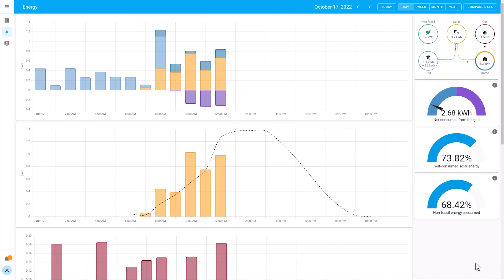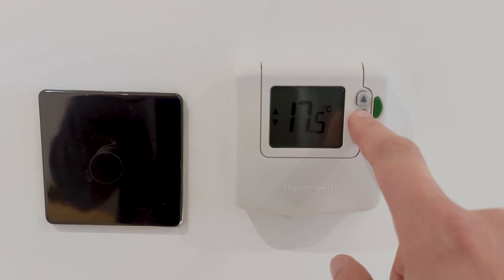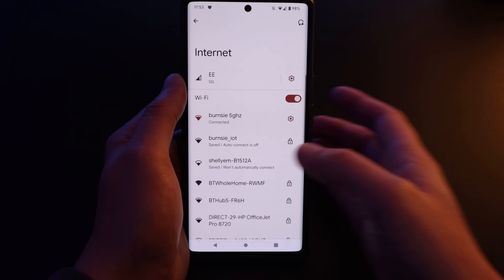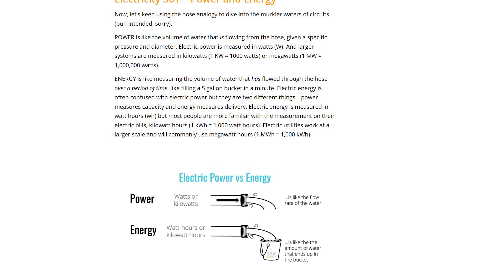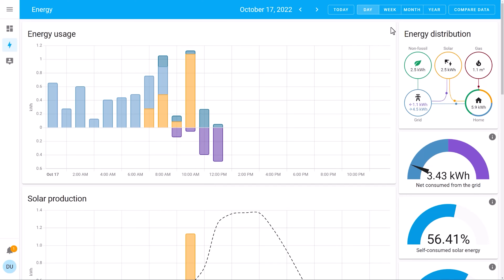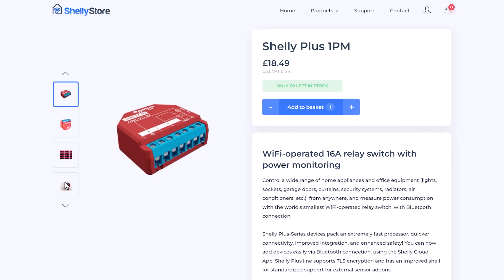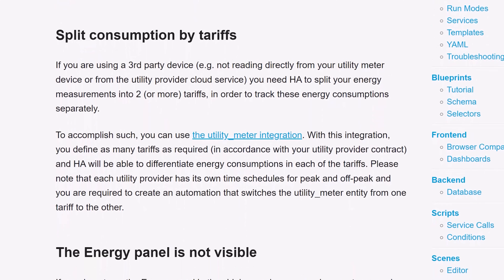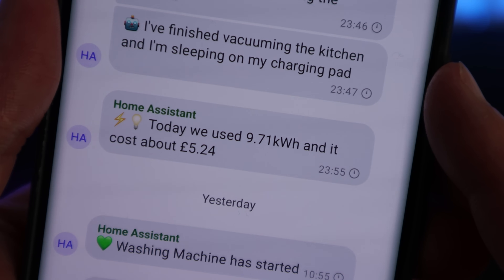Energy Monitoring with Home Assistant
Measure how much energy your house is using per day with Home Assistant and some smart home gadgets.

In this video I cover:
00:00 - Intro
01:25 - Measuring electricity usage for the whole home
02:41 - Setting up the Shelly EM
03:33 - Difference between Power and Energy
04:35 - Setting up the Home Assistant Energy Dashboard
05:17 - How to use the Home Assistant Energy Dashboard
06:17 - Measure electricity usage for individual appliances
07:42 - Advanced energy monitoring tips